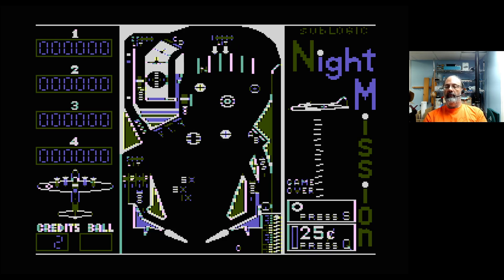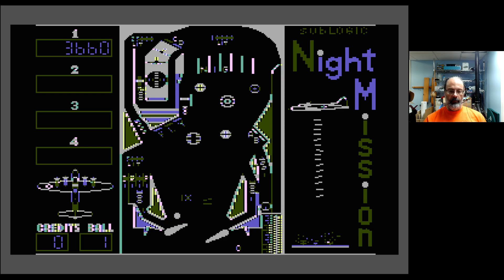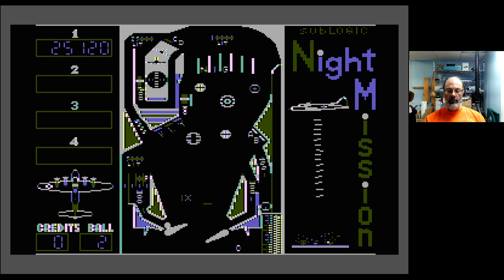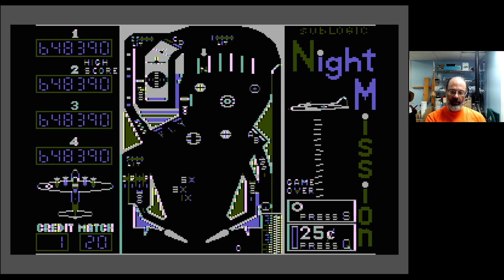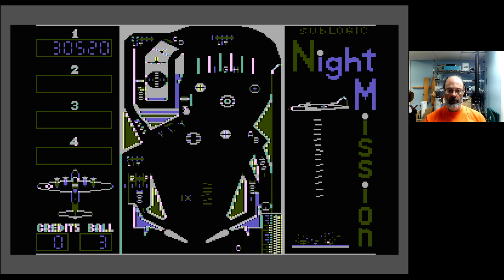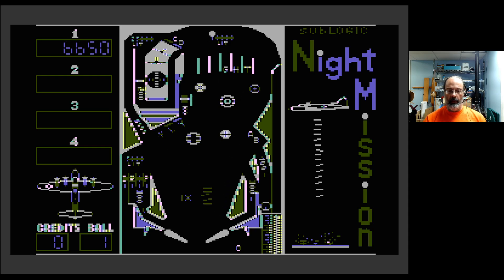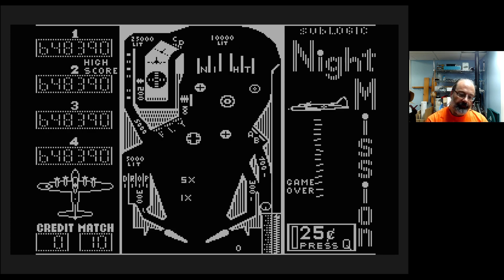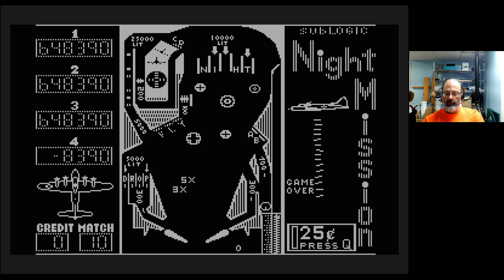Atari 8-Bit Game Play, Night Mission Pinball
In which I play "Night Mission Pinball" released in 1982 by Sublogic. This is, as far as I have been able to determine, the first pinball game on the Atari 8-bit computers. It's control setup is weird, using the fire buttons on two joysticks for the flippers. Sound is also weird, as it used the keyboard click speaker to generate sounds instead of the built-in sound chip. It plays reasonably well, with a credible physics implementation, but it is quick as quick, and sometimes too fast for this old-timer to react to.

Definitely worth a look and a play of one of the early digital pinball games.